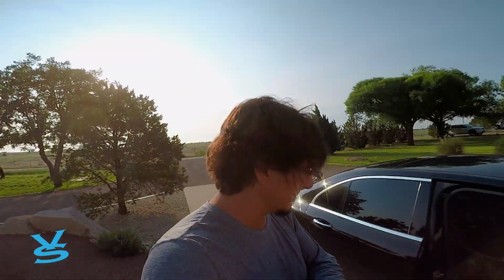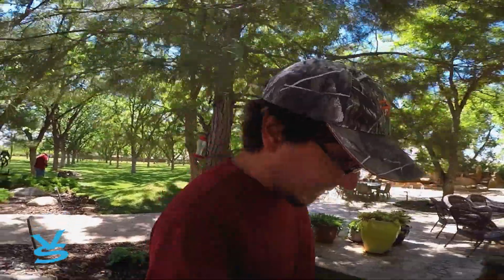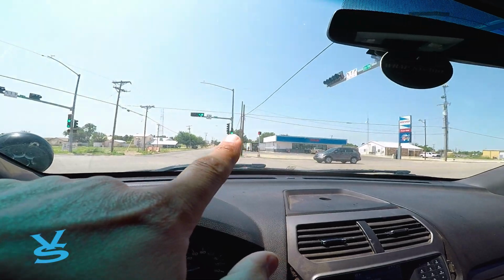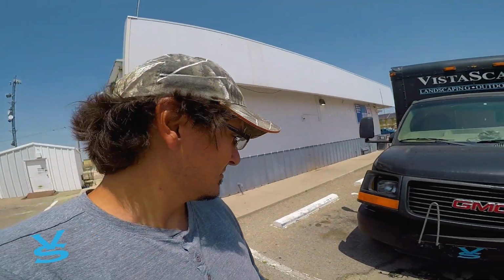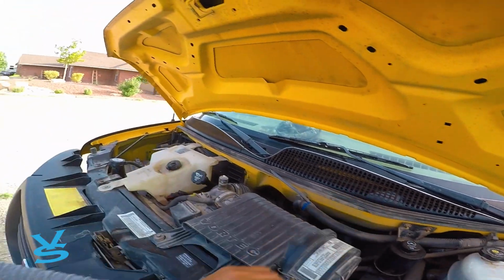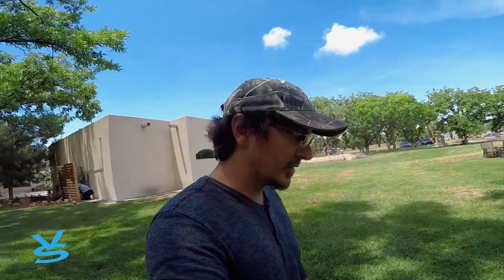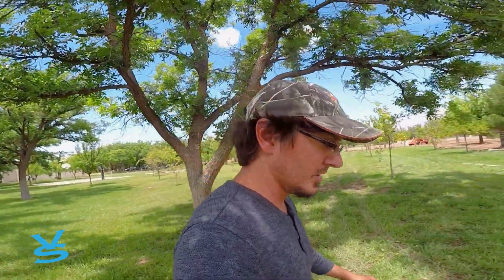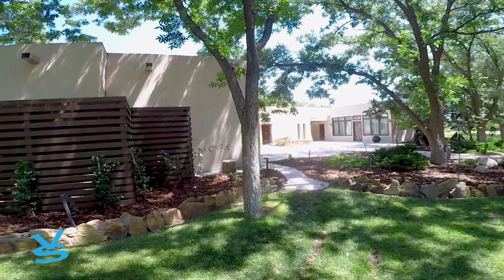One Of Our Vehicles Is Hit! Also Up: We Install a HORIZONTAL CEDAR FENCE!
This week at VistaScapes: Misfortune ensues when one of our main vehicles is involved in a collision. Meanwhile, the VistaScapes team completes an incredible cedar fence.

Want to improve your landscape? Interested in being a part of our team?